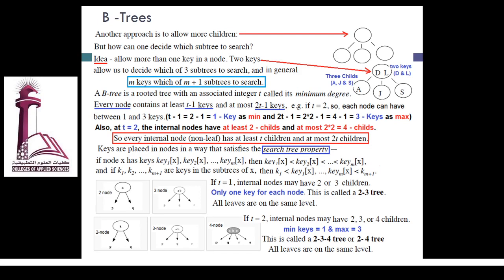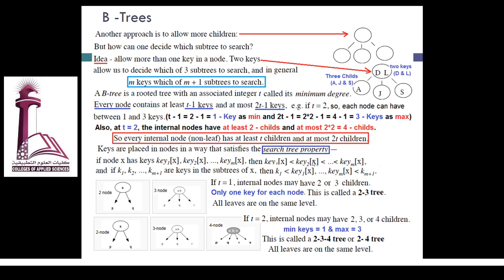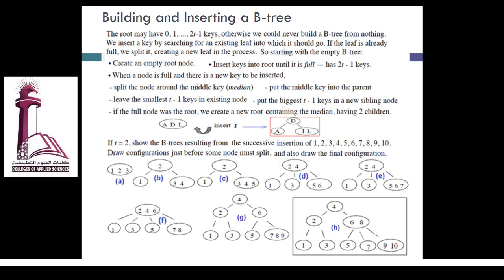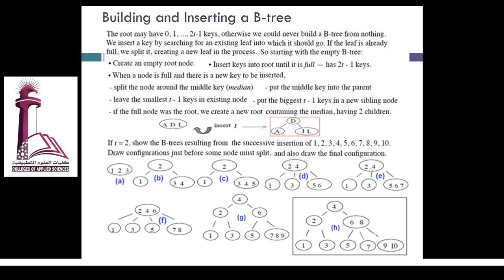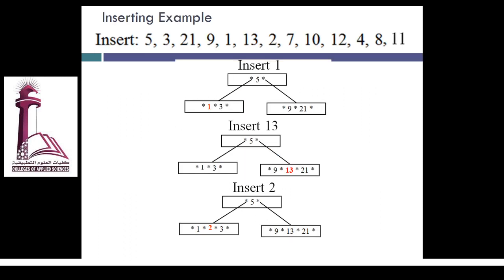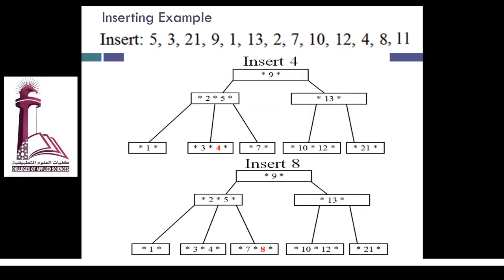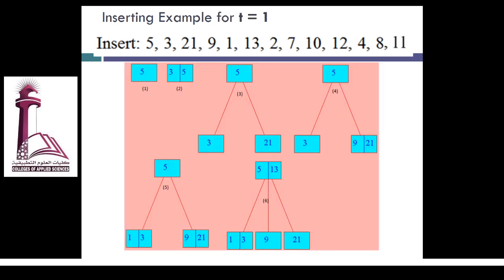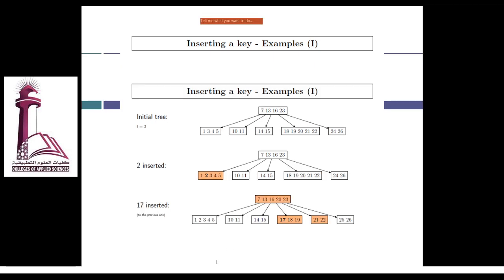B Tree Insertion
B Tree, B Tree insertion, B Tree tutorial, Building a B Tree, Inserting into a B Tree with any minimum degree, B Tree insertion with any t value, B Tree in Data structure